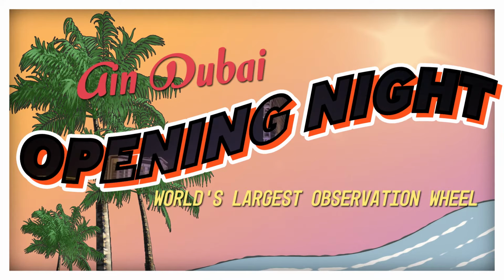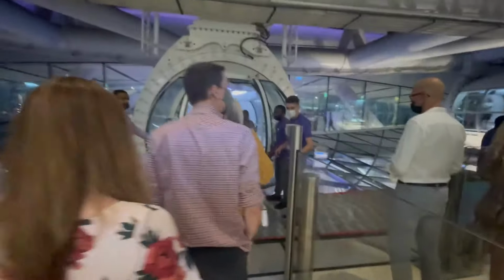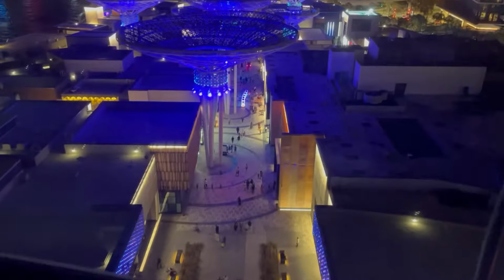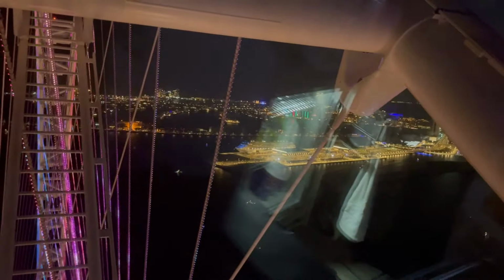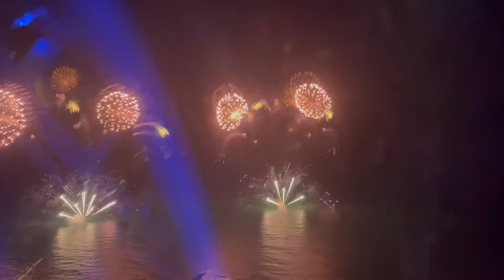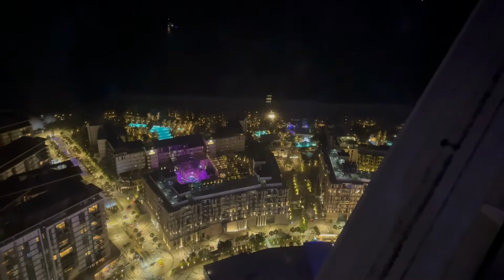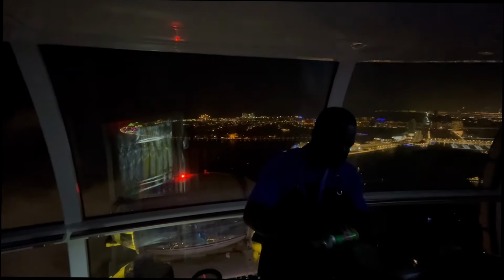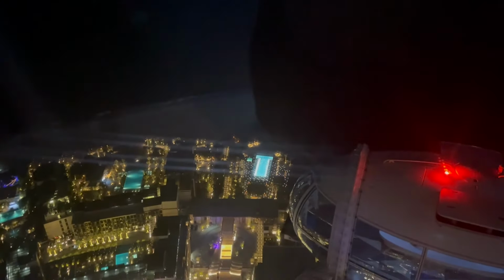Ain Dubai Ferris Wheel Review | World's Tallest Observation Wheel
Welcome to Ain Dubai, the world's tallest Ferris wheel located in Dubai, UAE. In this video, we take you on a virtual tour of this iconic attraction and showcase the unforgettable experience that awaits you on this must-see Dubai landmark.

On our recent trip to Dubai, we got lucky and bought tickets for opening night  of the Ain Dubai Observation Wheel, the world's tallest observation wheel at 820 feet high. We got so lucky, we were at the very top of the wheel for the fireworks display. Check out the full report from Bluewaters Island, where the new Caesars Palace Dubai also resides.

00:00 Intro
00:10 Riding The Wheel
01:37 Fireworks